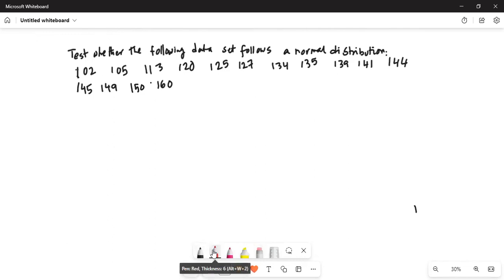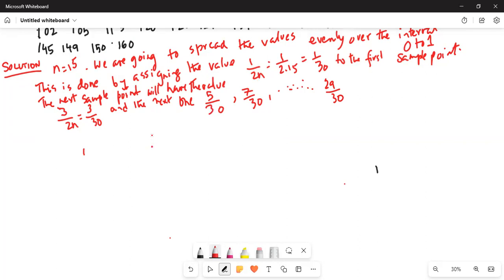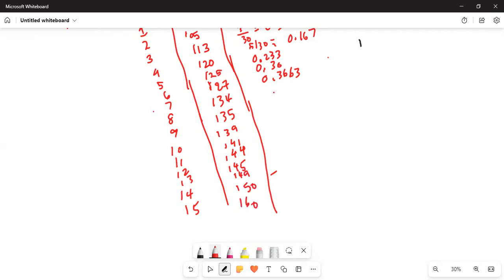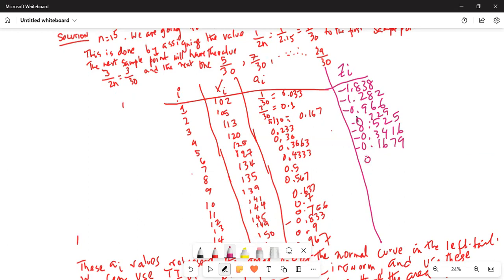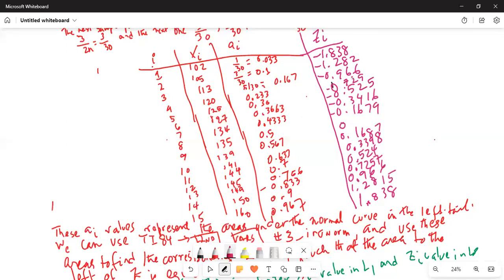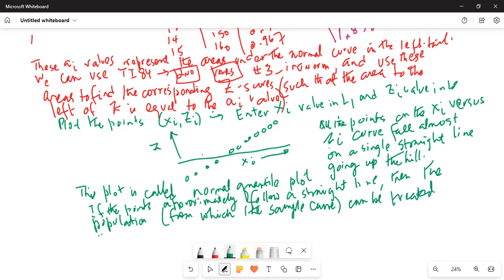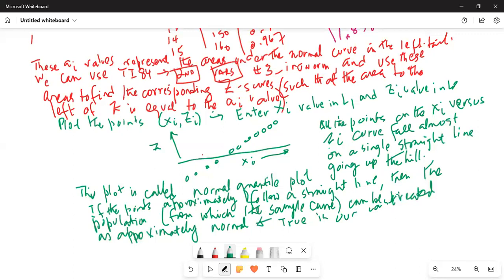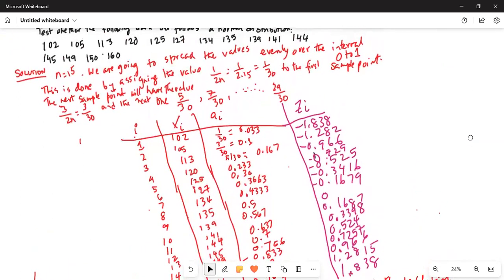Online class on test for normality